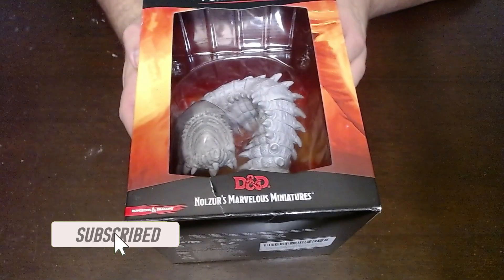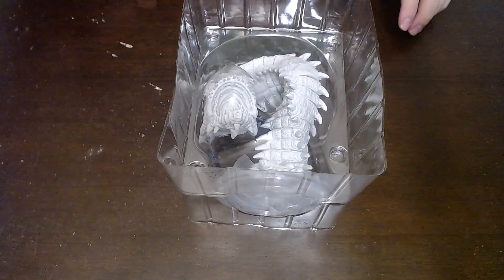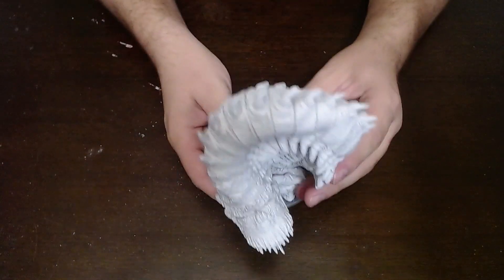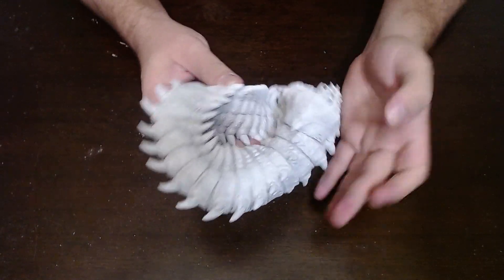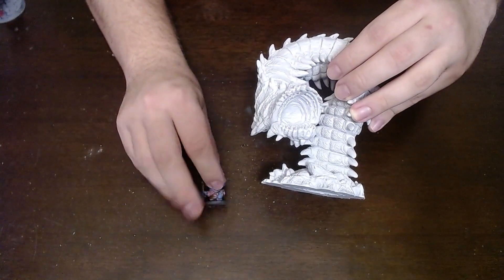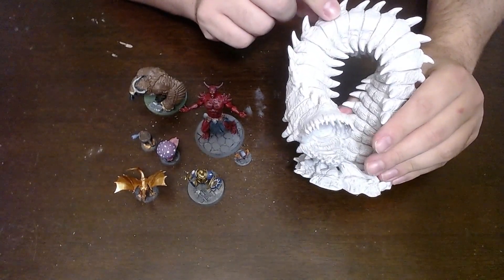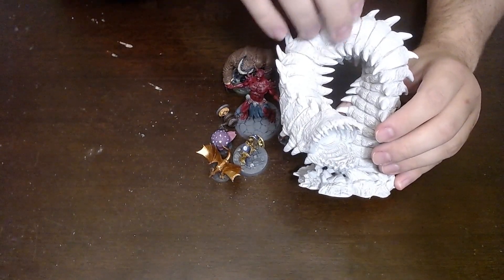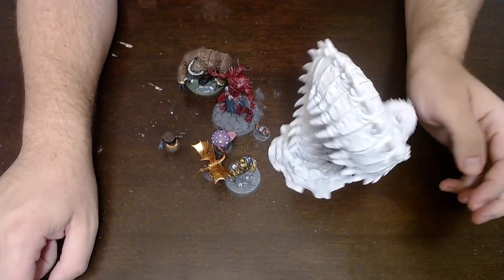Unboxing WizKids' Purple Worm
Hey guys, I hope you enjoyed the video! I am ever grateful for your support!

A BIG THANK YOU to Elijah for doing my Twitch Emotes!

Y'all stay safe, and stay Botanist Cool! Bye everyone!